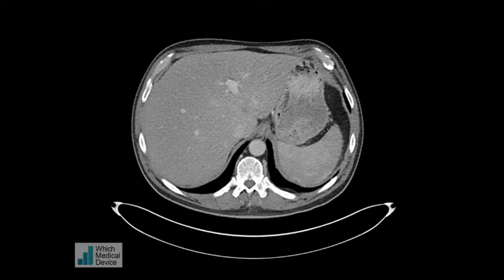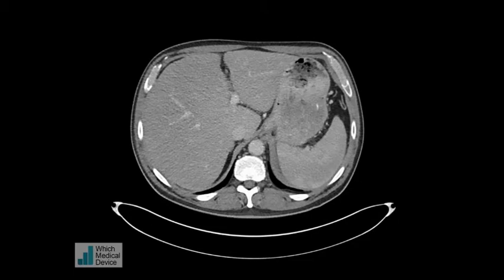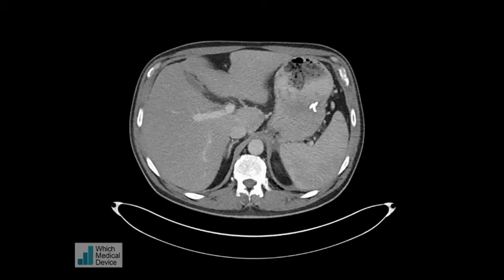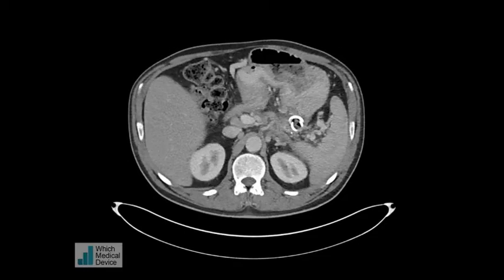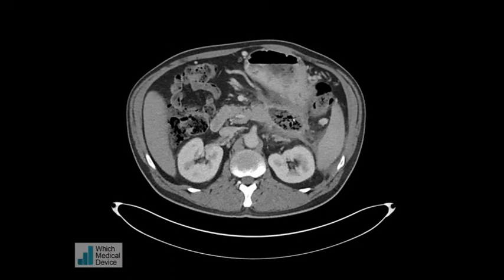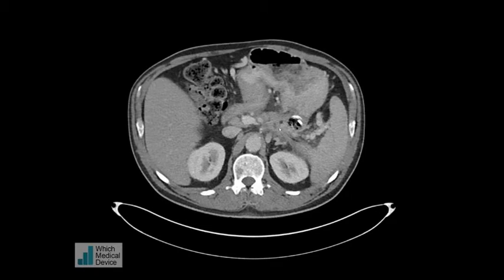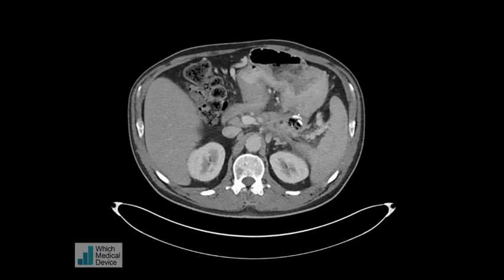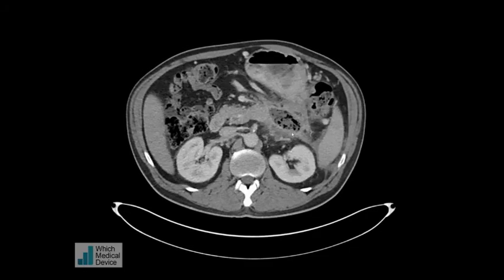Viabahn stent graft to exclude a splenic artery pseudoaneurysm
This patient has active haemorrhage from a splenic artery pseudoaneurysm caused by acute pancreatitis.

I decided to try to exclude it by placing a covered stent across its neck. This has the advantage of preserving the splenic artery. The difficulty is always the angulation of the coeliac origin meaning that an upper limb approach is sometime easier and also tortuosity. In this case the artery was a nice gentle curve and certainly looked easier to cover than this similar case with a tortuous artery.

The difficulty was in advancing the Destination Sheath far enough into the splenic artery to gain a stable position to push the stent forwards over the 0.018 V18 wire. I managed to advance the stent throught the sheath into the origin of the splenic artery then used the stent to further advance the sheath, then worked the stent forward across the pseudoaneurysm neck.

The apparent distal splenic pseudoaneurysm is due to spasm either side of normal vessel. you can see the change in appearance throughout the procedure.

Please let us know if you have any experience/tips for using this device!